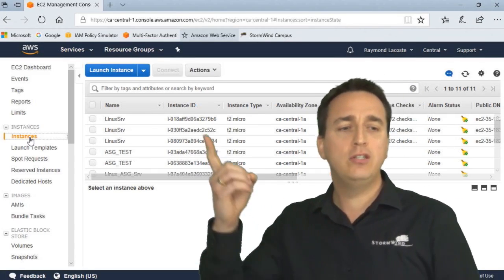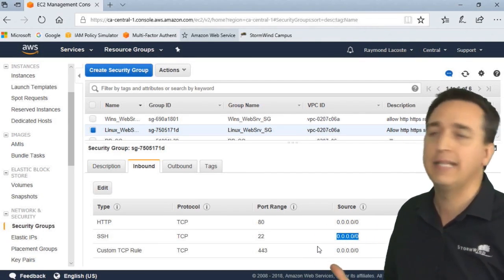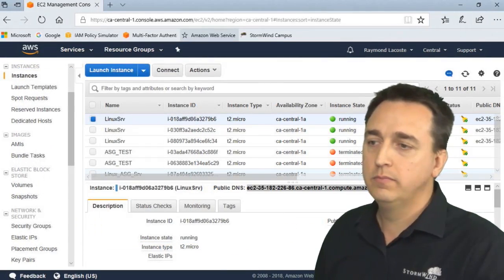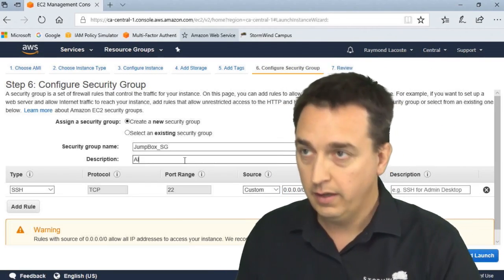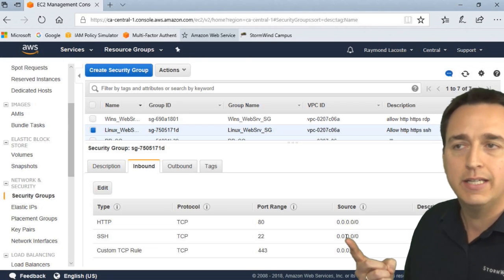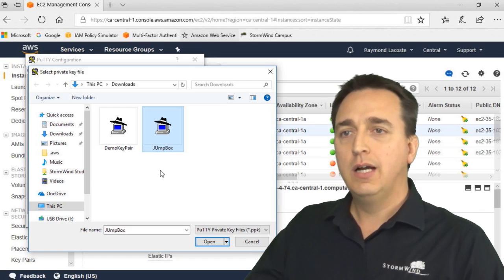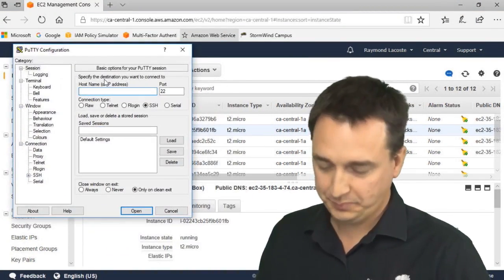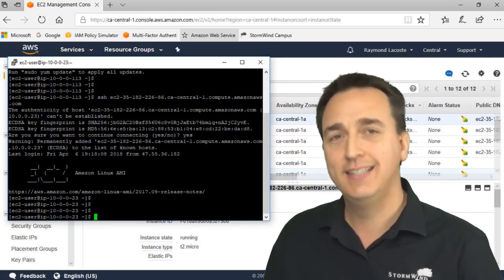Preparing a Linux EC2 Jump Box in AWS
Jump boxes or bastion hosts add a layer of security to your infrastructure. Raymond Lacoste, author and StormWind Studios instructor demonstrates how to spin up your own Linux bastion host.